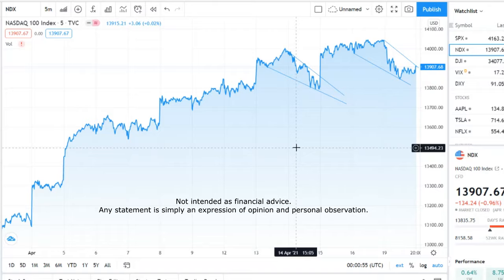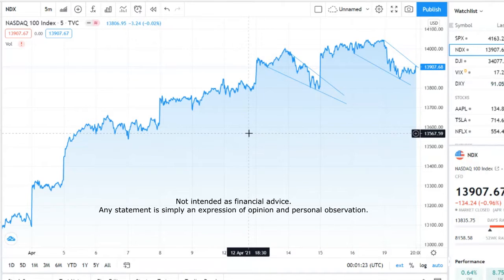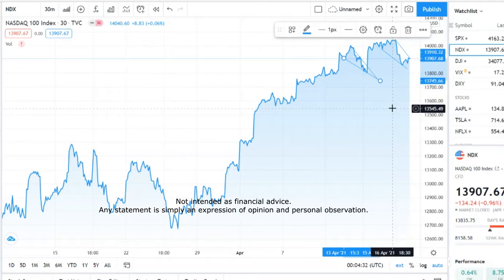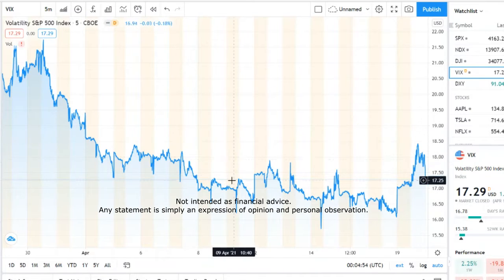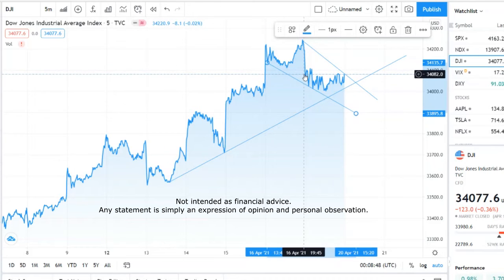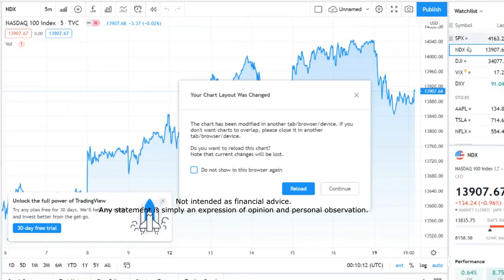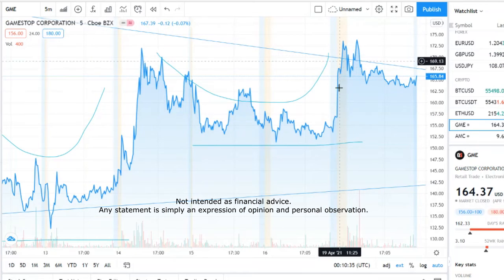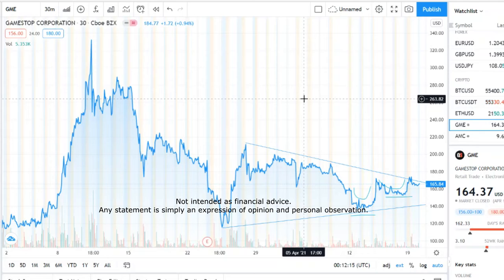Market Check: Technical Analysis and Sentiment ($SPY, $NDX, $DJI, $GME, $VIX)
Li discusses the week ahead after indexes staggered and sustained small losses today. Also discussed is the current paradigm shift the stock market has experienced so far in 2021.

Any statement in this video is not intended as financial advice but rather an expression of opinion or personal interpretation.